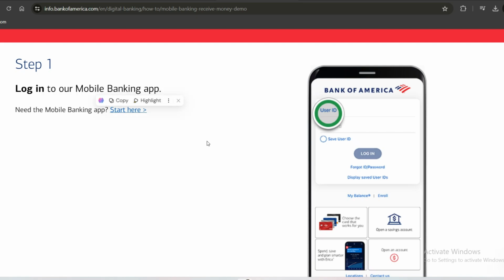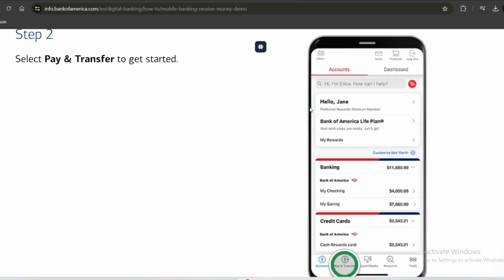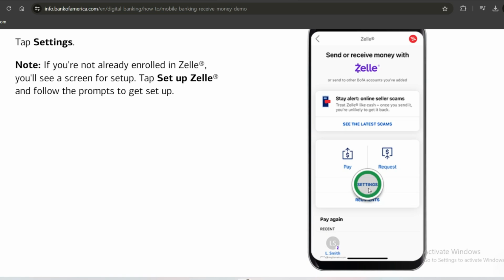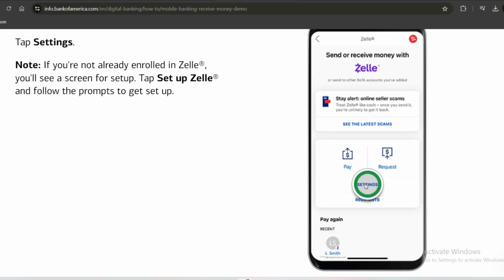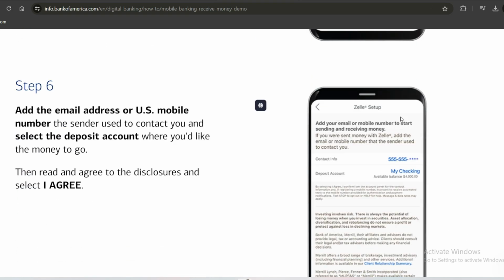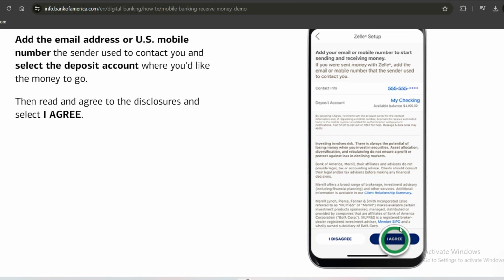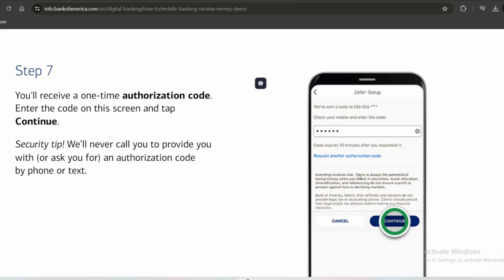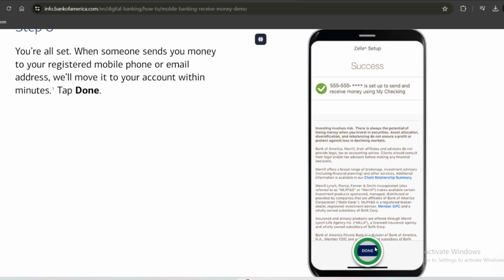How to Receive money with Zelle in Bank of America (Super Simple)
Learn how to receive money with Zelle in Bank of America quickly and securely with this easy-to-follow guide. Whether you're new to digital banking or just getting started with Zelle, this tutorial shows you how to enroll, link your account, and receive payments instantly. Perfect for everyday users in 2025 who want a fast and hassle-free way to get paid using their Bank of America account.